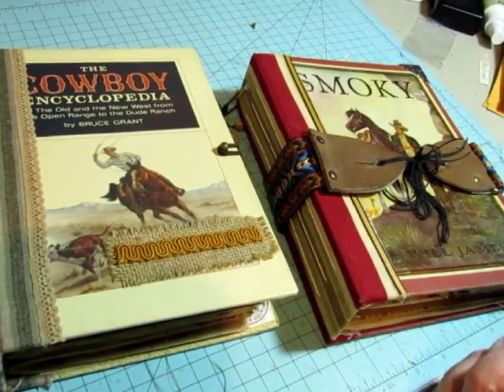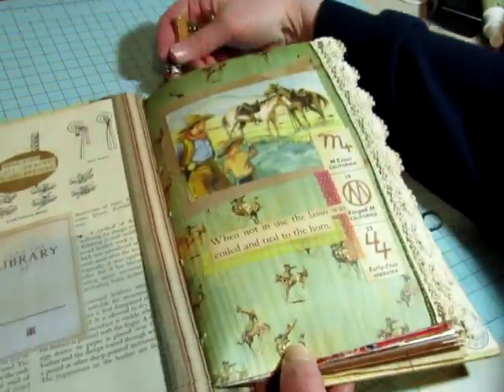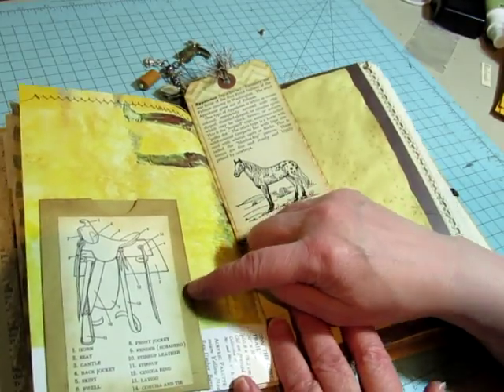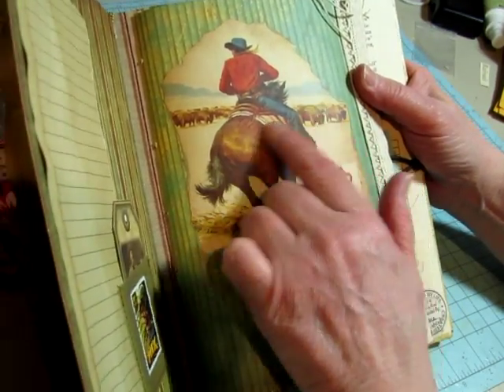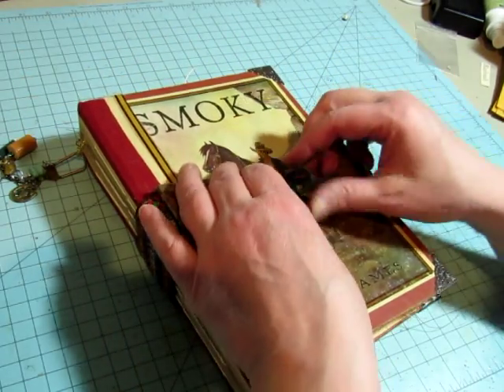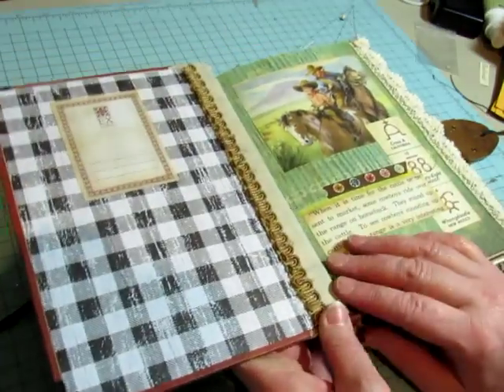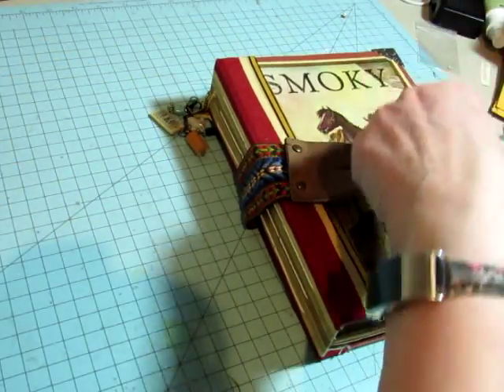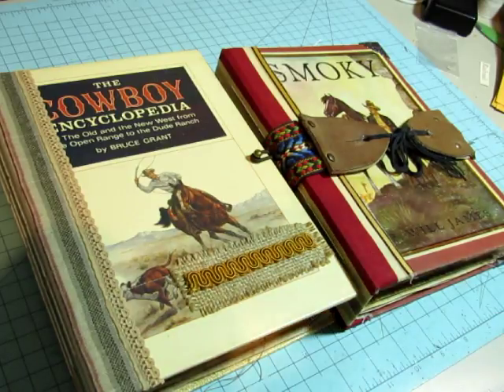2 More Cowboy Journals: Final Flip Through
I hope you enjoyed this series of Cowboy journals.  They were fun to make!  Thanks for all of your fun comments and continued support!  Come on back for the next batch of books: glue books!  See you soon!